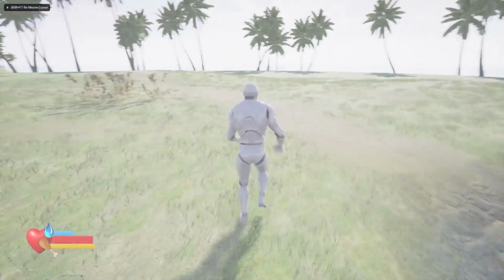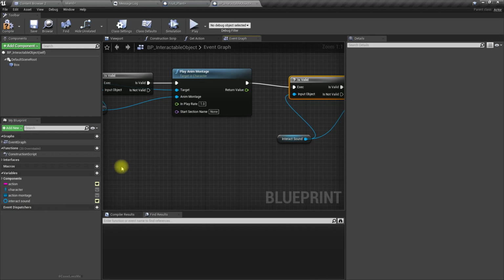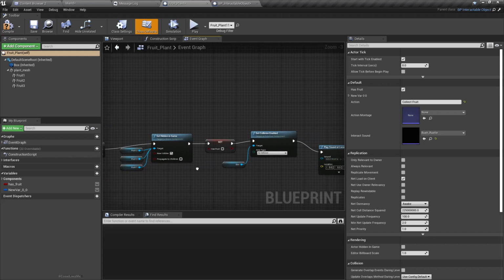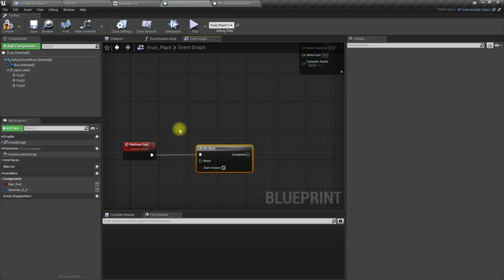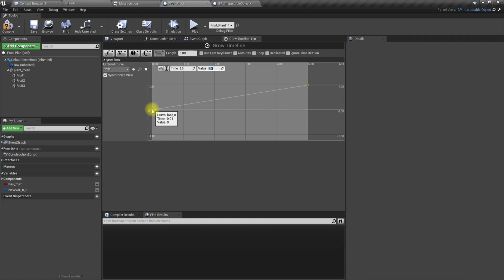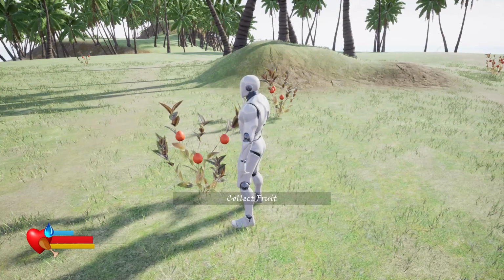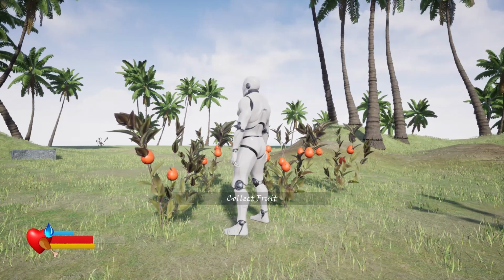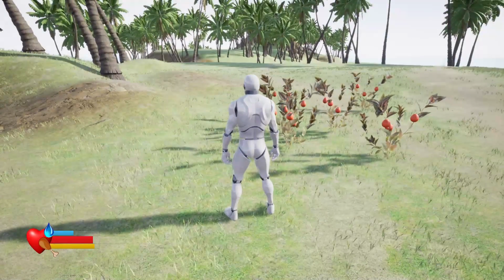Unreal Survival #21 - Growing Fruits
In this episode of the unreal engine survival series, I am going to implement a way to re grow fruits on fruit plants after picking them. Player can pick the fruits that grow on plants and the plant will replenish fruits over time. So, after a while, player can come again and collect fruits. This system can be used to any kind of a plant or even for a farming system.